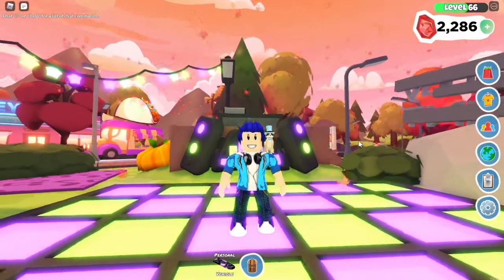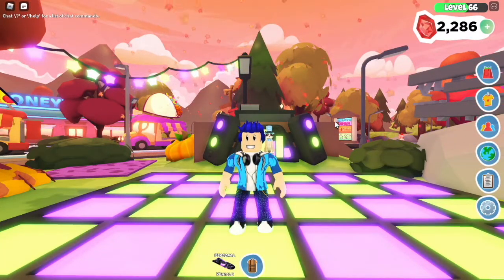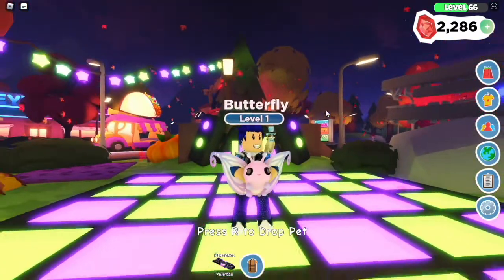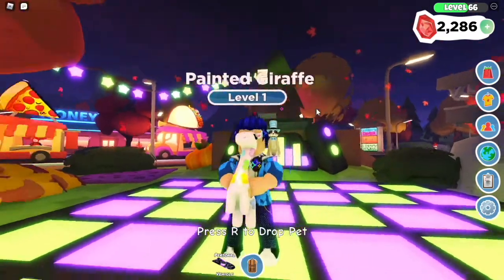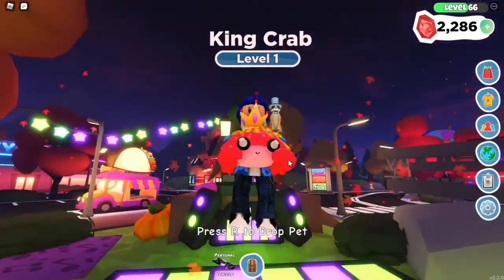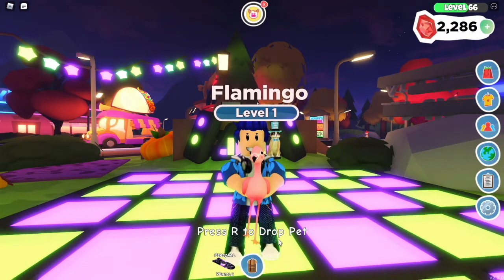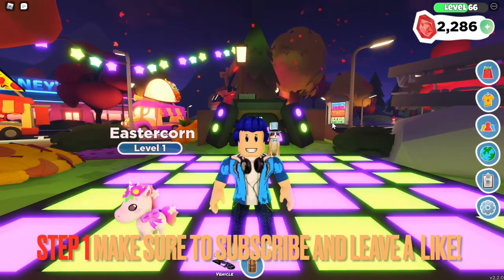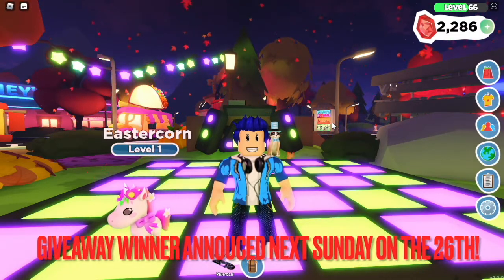OVERLOOK BAY GIVEAWAY! (400 SUBSCRIBERS SPECIAL)*Closed*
In this video I will be doing a giveaway because we made it to 400 subscribers! Make sure to enter before the 26th of September!